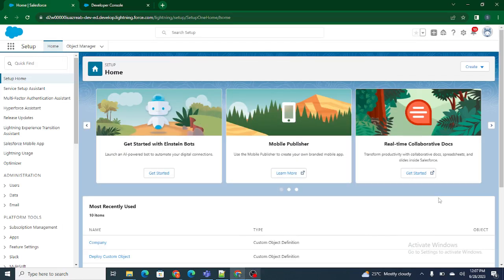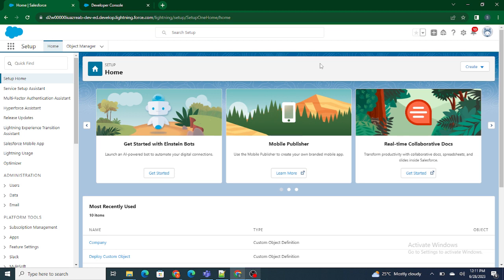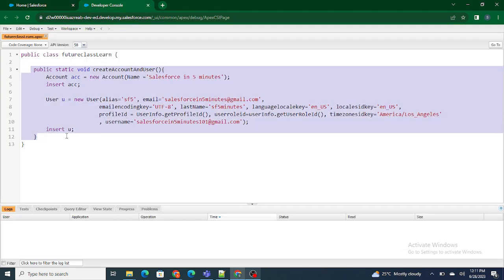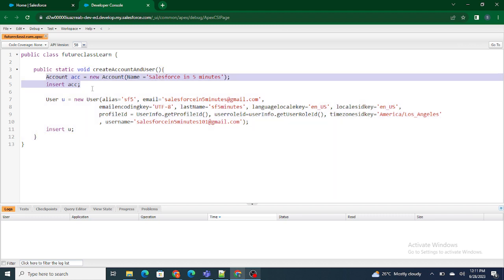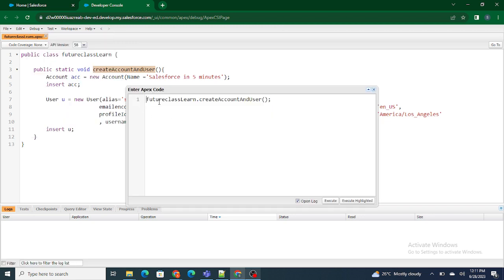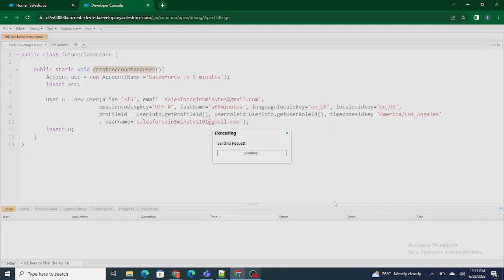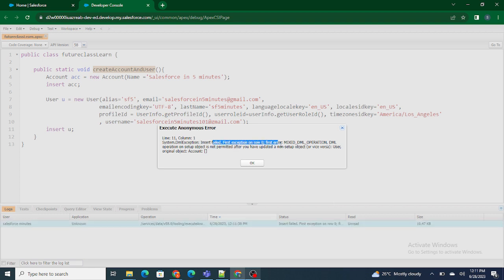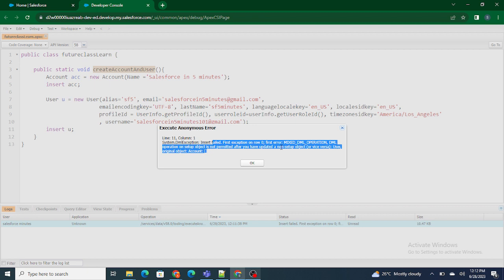Asynchronous apex use future methods | Understand with real time example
At Salesforce in 5 minutes we teach difficult salesforce concepts in simple and precise words and also help you understand with real time example.